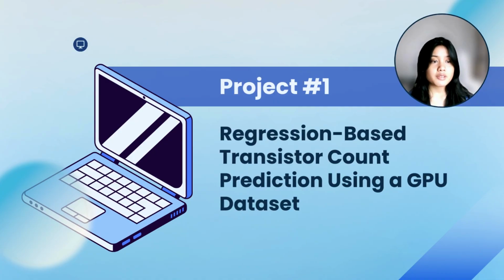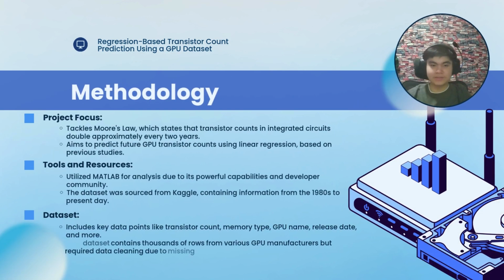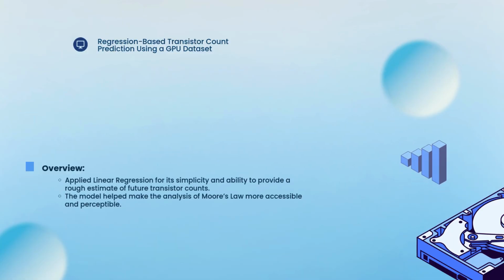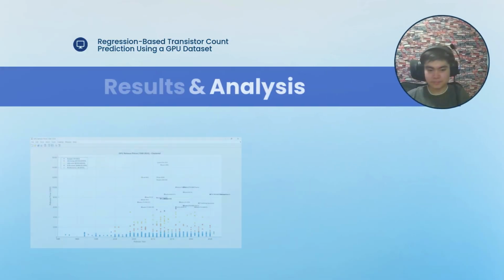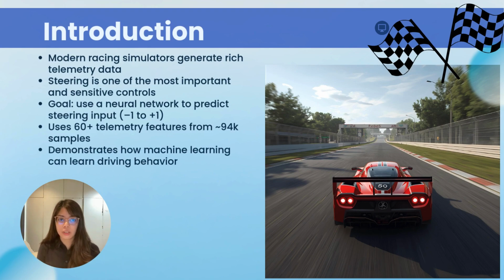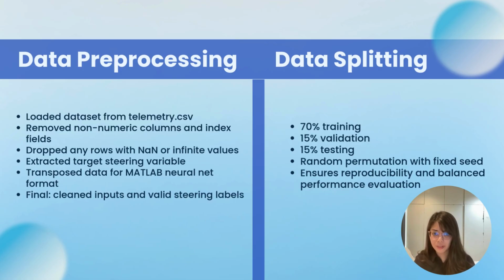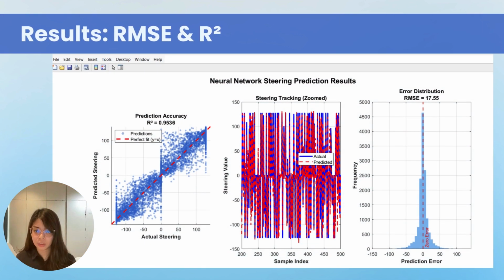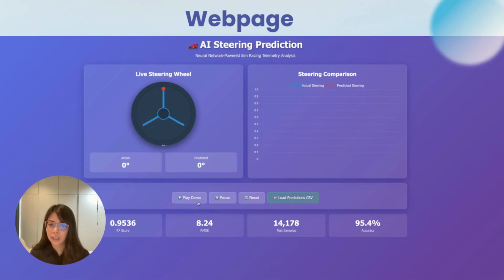LBYEC3B Project - Group 2 EQ5